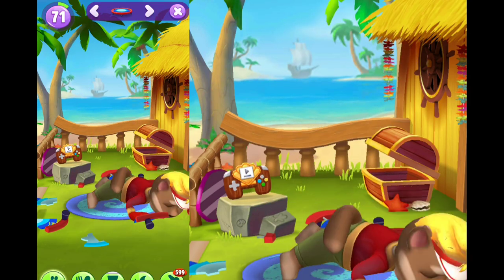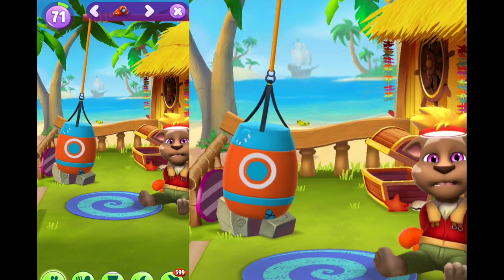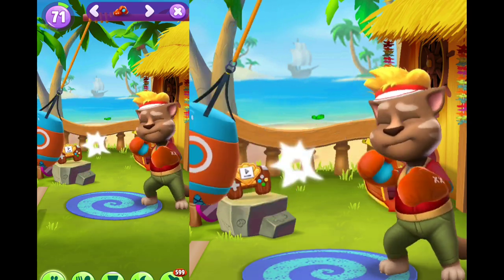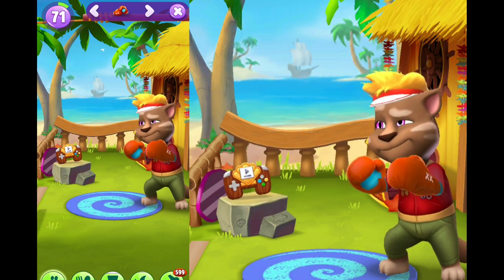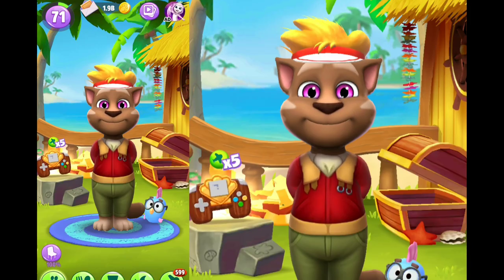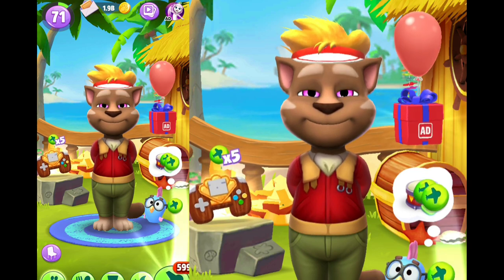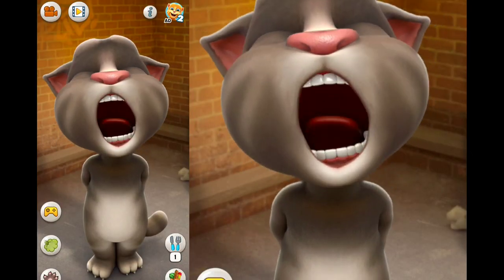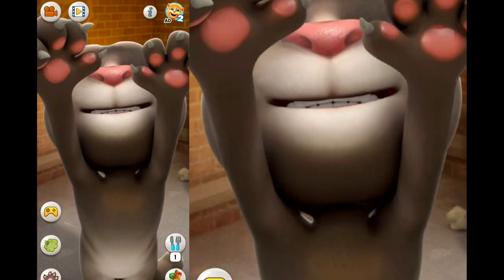My Talking Tom 2 | The Magical Potion Experiment | new updates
My Talking Tom 2 | The Magical Potion Experiment | new updatesMy Talking Tom 2: The Cat's Amazing Adventure! | talking tom world | new updated | new outfits
Hello Friends! Welcome on my channel @disneyhouse
My Talking Tom
Today, I'm excited to introduce you to one of my favorites: My Talking Tom.
In My Talking Tom, you get to adopt your very own virtual pet cat and take care of him as he grows from a cute kitten into a full-grown cat. You'll have to feed him, play with him, and keep him happy and healthy.
But My Talking Tom is more than just a virtual pet simulator. Your cat also has a personality of his own, and you can customize his appearance and surroundings to match your style. Dress him up in a variety of cute outfits and decorate his living space with fun and colorful items.
And the best part is? You can interact with your cat by talking to him, poking him, and playing mini-games with him. Your cat will even repeat what you say in his own cute voice!
So if you're a fan of virtual pet games or just looking for a fun and interactive mobile game, My Talking Tom is definitely entertain you.

tom to play
talking tom and friends app
talking friends app
talking tom friends app
talking animal apps
mouth moving app
tom tom game
tom game tom game tom game
tom and tom game
tom game tom game tom game tom game
my talking angela 2 online play free
angela cat game
talking tom app download
my tom app download
talking tom game app download
talking tom app
talking tom talking tom talking tom talking tom talking tom
2 talking tom
my tom talking tom 2